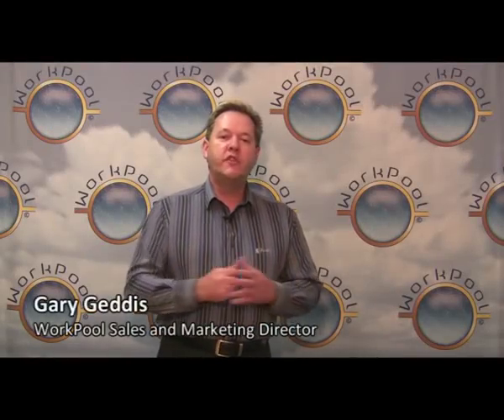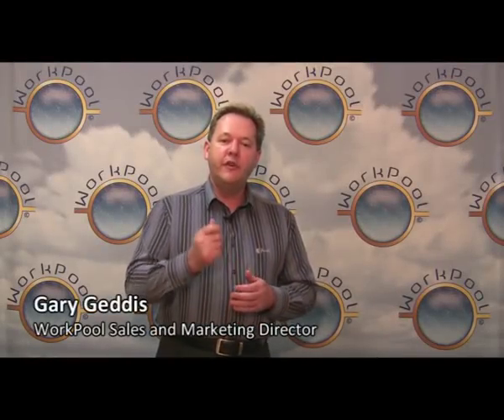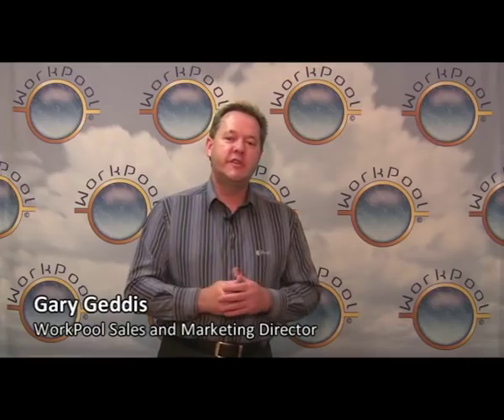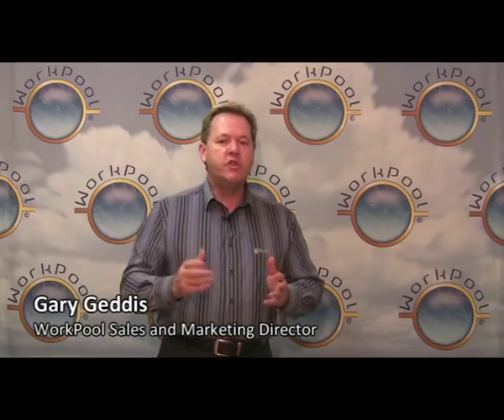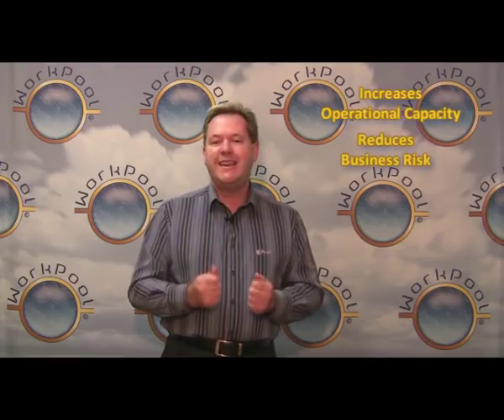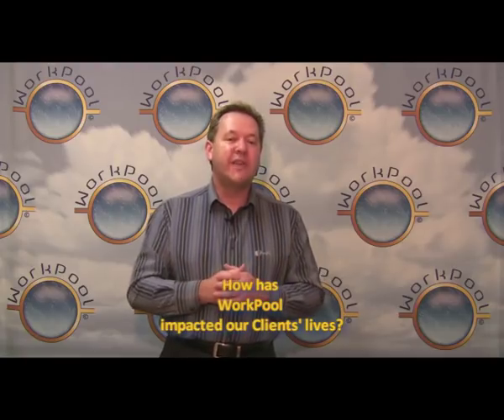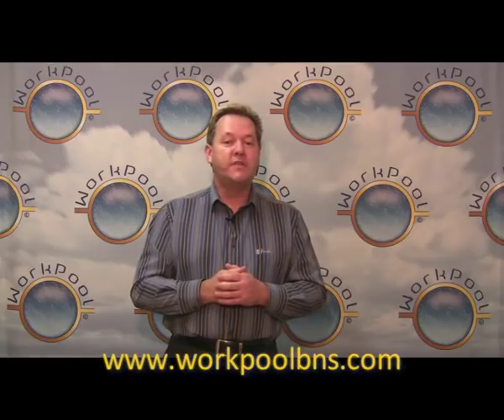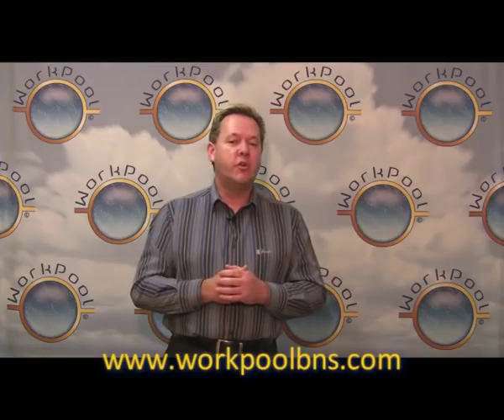WorkPool Background Information and Introduction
Listen to Gary Geddis talk about WorkPool's background and high level introduction to the system and the goals of a business nervous system.